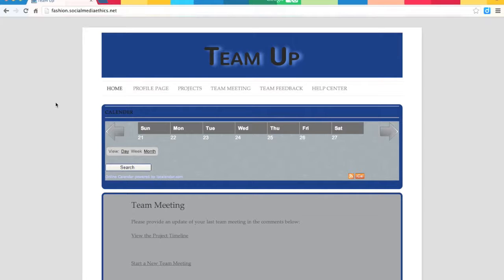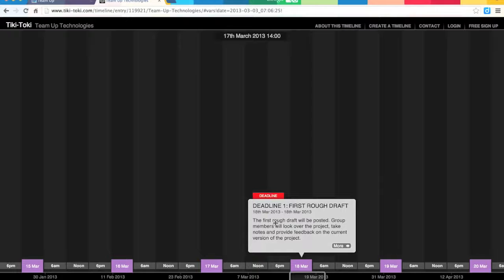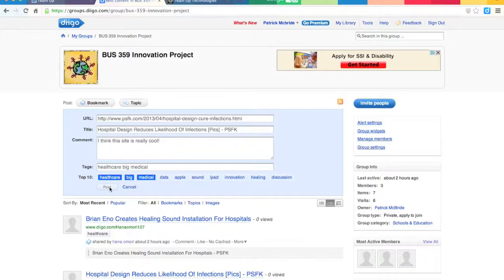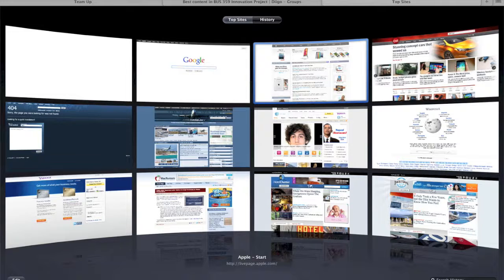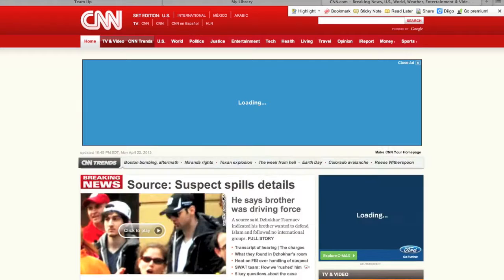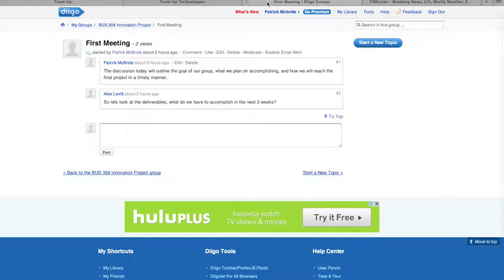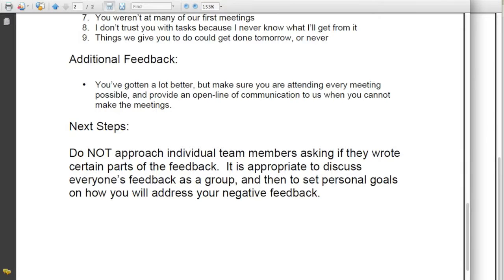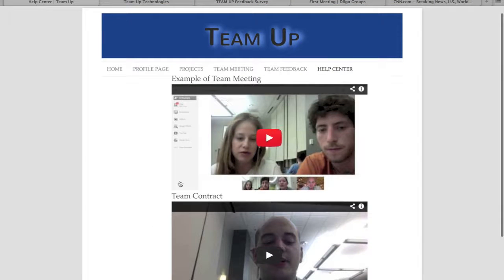TeamUp LSS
TeamUpTutorial